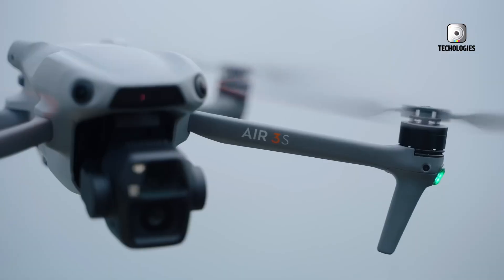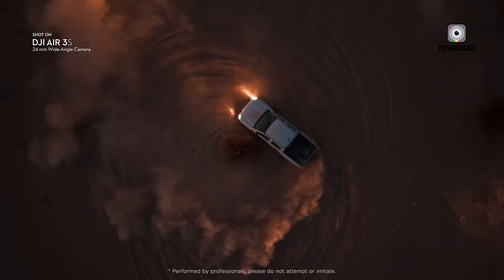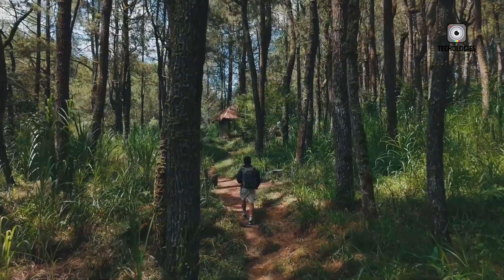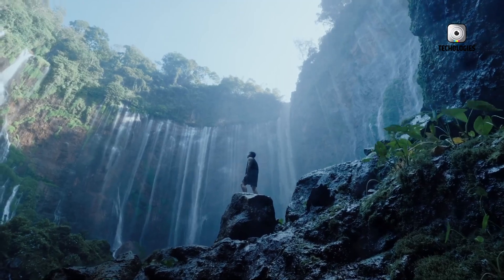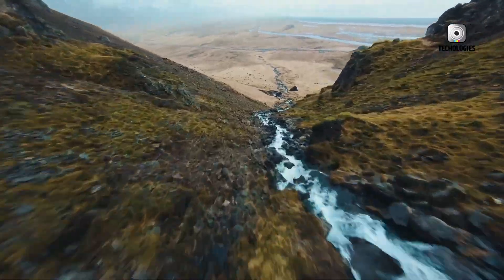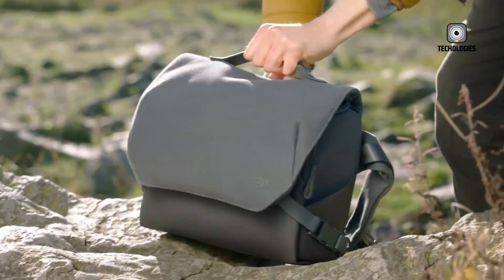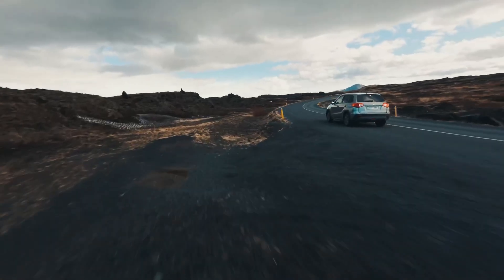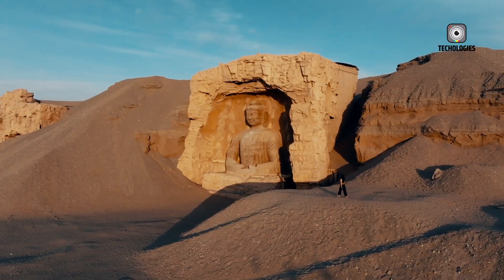DJI Air 4 - Biggest Sensor, Better Performance & 120 Min Flight Time!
The DJI Air 4 is shaping up to be one of the most exciting drones of 2025, blending portability with advanced performance. Rumors suggest it will feature a larger camera sensor, possibly co-engineered with Hasselblad, promising stunning image quality and improved low-light performance. Enhanced obstacle avoidance, extended flight time, and upgraded transmission technology are also expected, making it more reliable for creators and professionals. Positioned between the Mini and Mavic series, the DJI Air 4 aims to balance compact design with flagship-level features, offering aerial photographers and filmmakers a versatile tool for capturing high-quality content on the go.